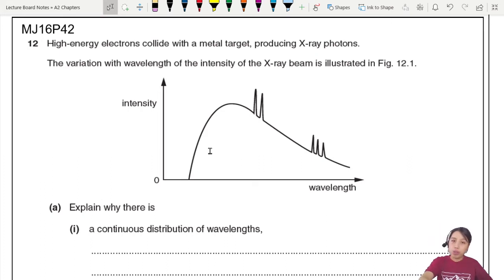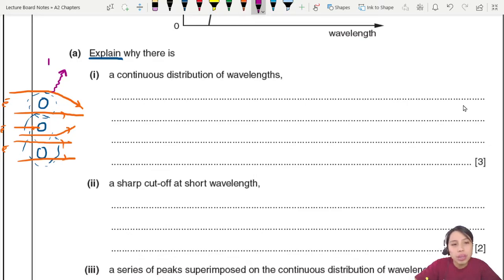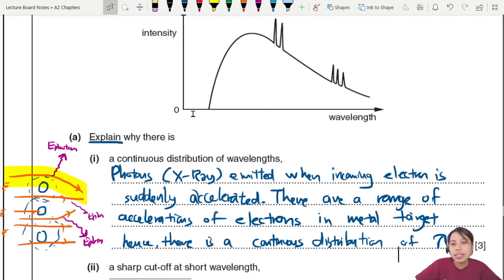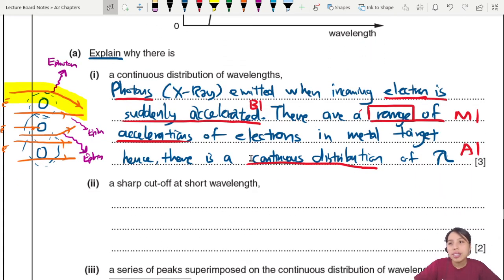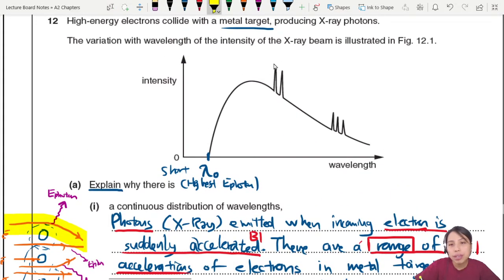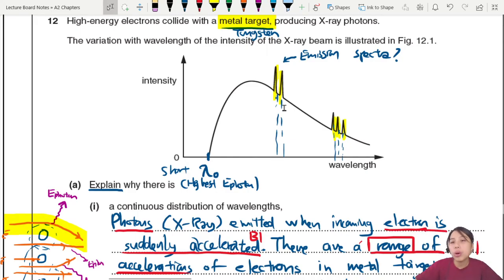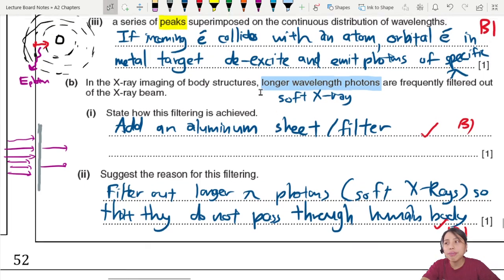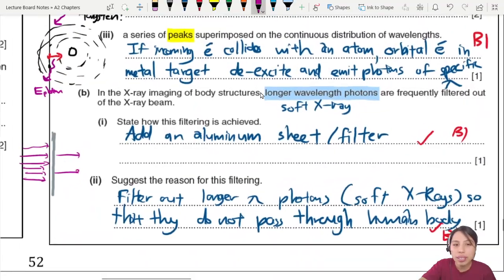24.1c Ex1 MJ16 P42 Q12 X-Ray Spectrum and Controls | A2 Medical Physics | CAIE A Level Physics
Example - 9702/42/M/J/16: High-energy electrons collide with a metal target, producing X-ray photons. The variation with wavelength of the intensity of the X-ray beam is illustrated in Fig. 12.1.

(a)       Explain why there is (i) a continuous distribution of wavelengths, (ii)       a sharp cut-off at short wavelength,  (iii) a series of peaks superimposed on the continuous distribution of wavelengths.

(b)       In the X-ray imaging of body structures, longer wavelength photons are frequently filtered out of the X-ray beam.
(i)       State how this filtering is achieved
(ii)       Suggest the reason for this filtering.